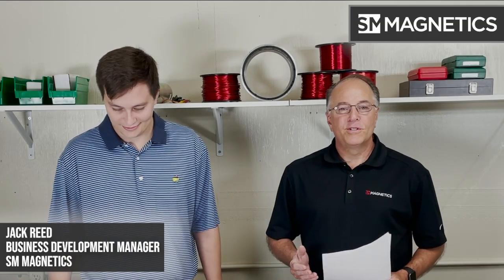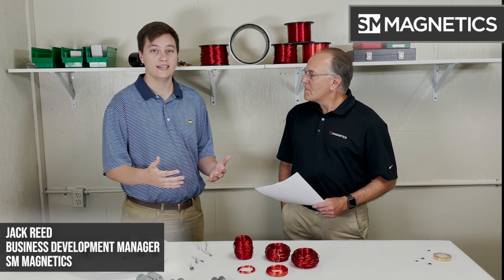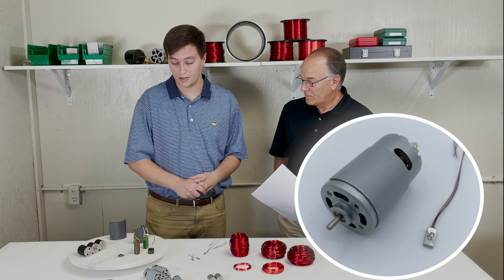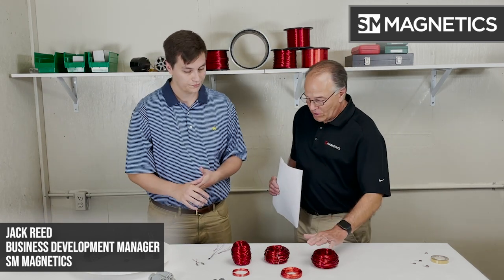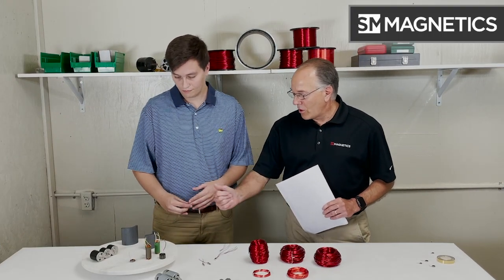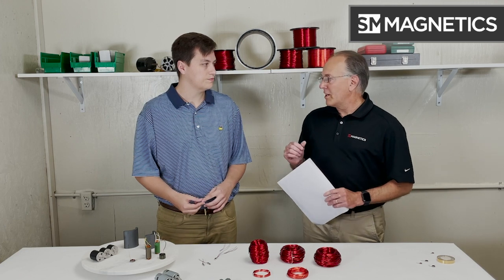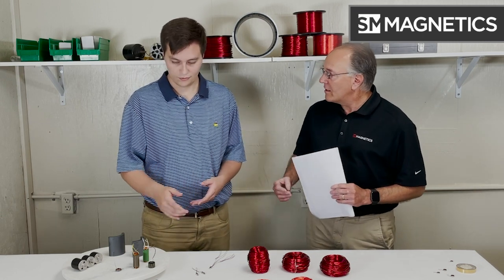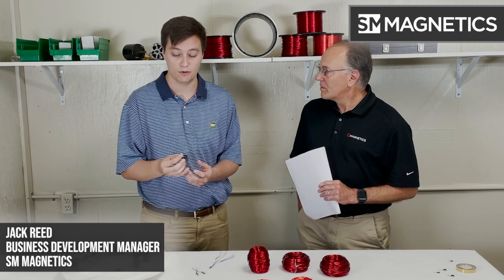Magnetic Innovation & Technology Series, Episode 4: Rotary Motors & Magnet [UPDATED AUDIO]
We had the pleasure of interviewing Business Development Manager Jack Reed to discuss the magnetic portion of rotary motors and specifically design considerations when using a rotary motor.